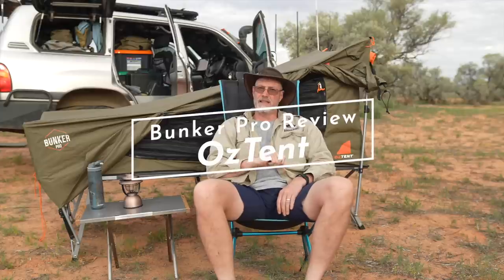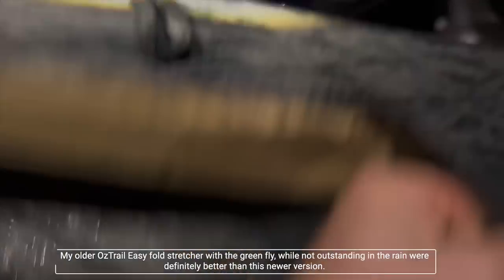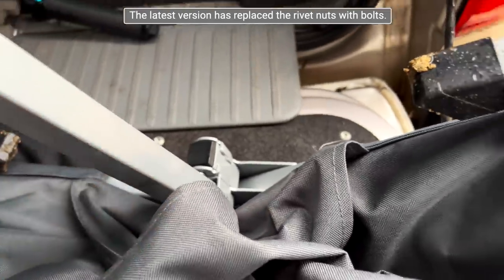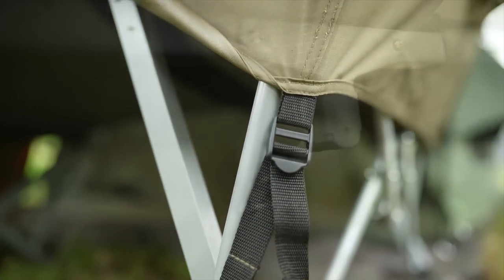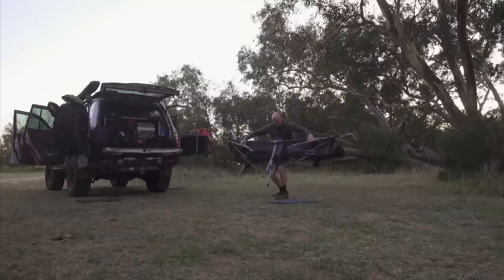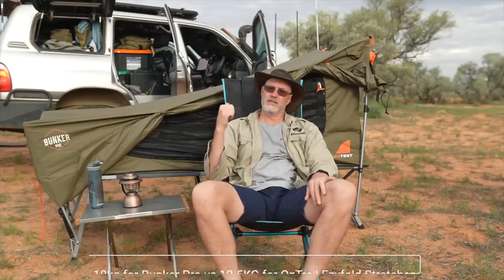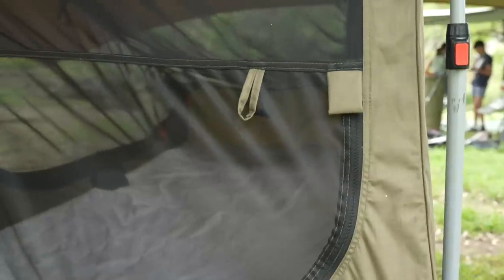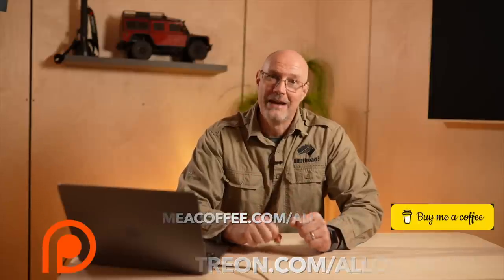OZTENT Bunker Pro Review | 3 years and on my 4th Bunker Pro | Pros and Cons | OZTENT VS OZTRAIL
I purchased my first Bunker XL in 2018, it came out of the box with broken zippers and a heavily stained mattress, so I returned it. In 2020 I bit the bullet again and purchased a Bunker Pro XL, which started to have issues on the first trip, with seams ripping due to insufficient fabric. Getting a replacement turned out to be quite difficult. After 8 months, I received a replacement, but that one failed with a riveting nut falling out after 3 days. I'm now on my 4th Bunker Pro and so far it lasted a full trip. Here are my experiences with the Bunker Pro and some comparisons vs Oztrail Easy Fold Stretcher Tent.

00:00 - Intro
00:24 - 3 Bunkers and 3 replacements… Bunker vs EzyFold
01:50 - 3 Bunkers in 3 years why?
04:26 - What do I like?
05:54 - SetUp and Pack Down
07:17 - How to store the fly when wet?
08:07 - Guy Ropes & Water Pooling
08:50 - Is a stretcher tent warm enough in winter?
09:25 - What do I not like?
10:43 - My Conclusion